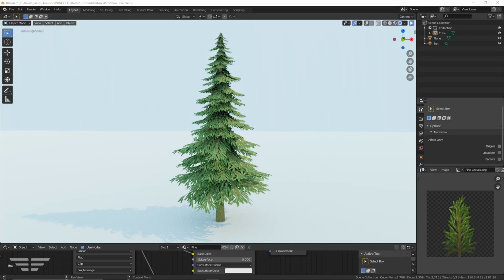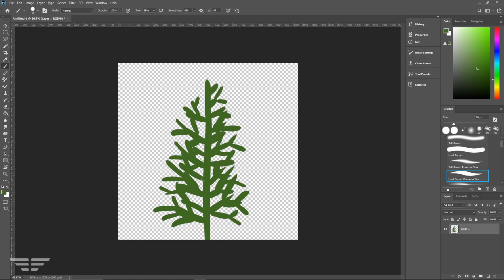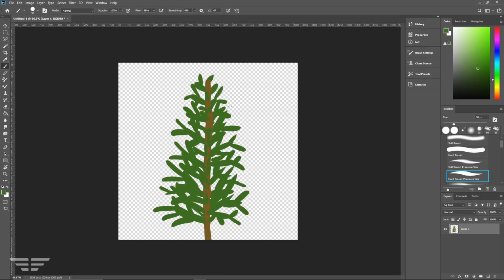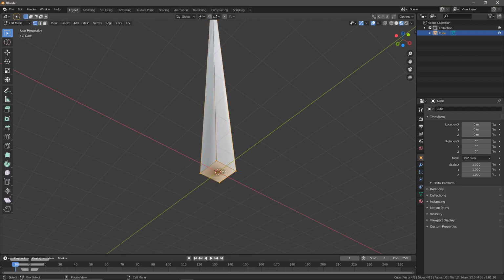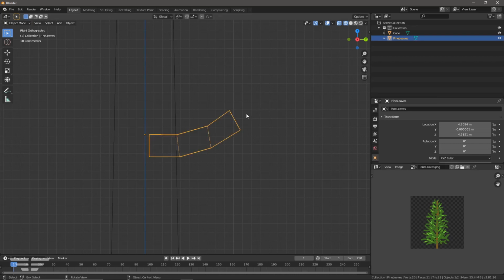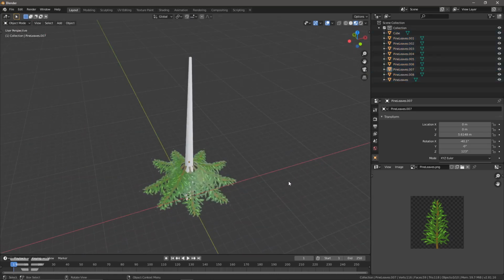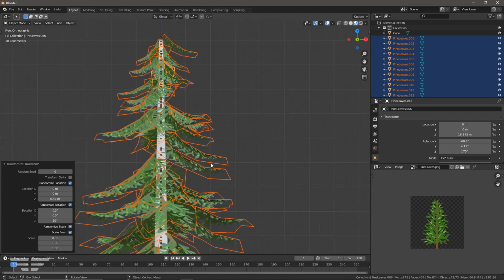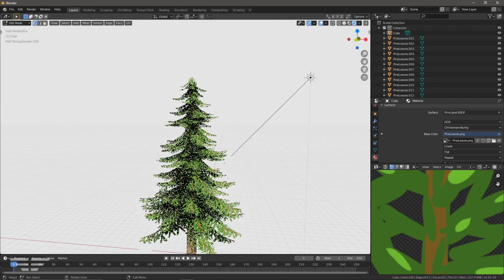How to create a stylized pine tree in blender 2.8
If you're a complete beginner and you're finding this video too fast then I recommend doing some of blender guru's tutorials. These videos are for people with at least a basic understanding of how to use blender.